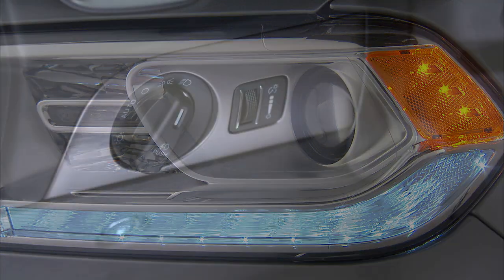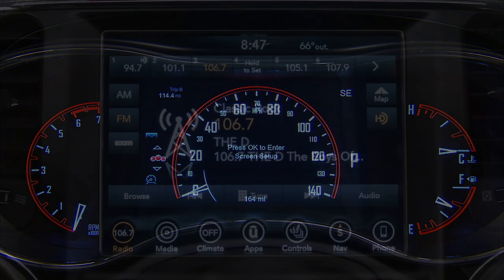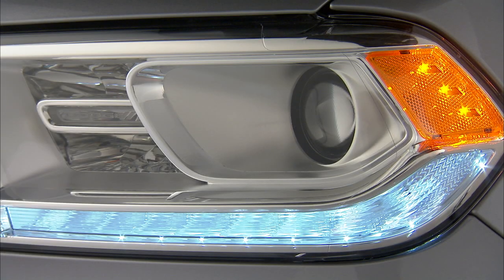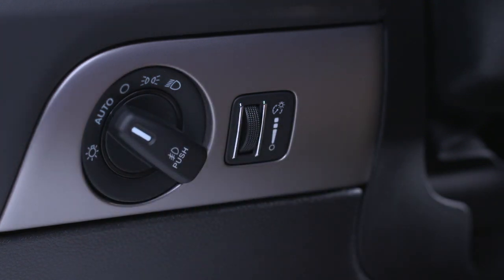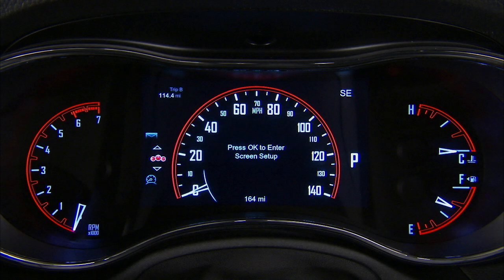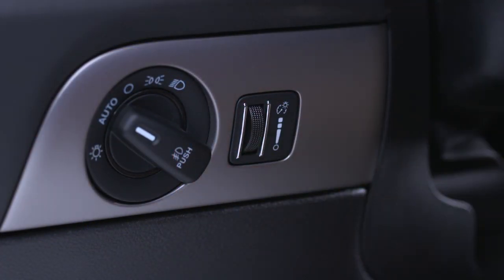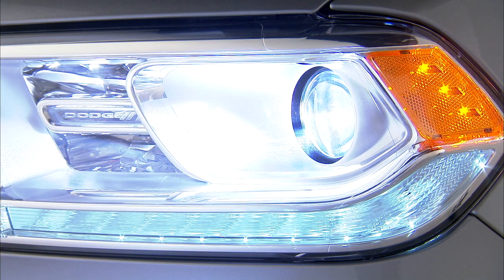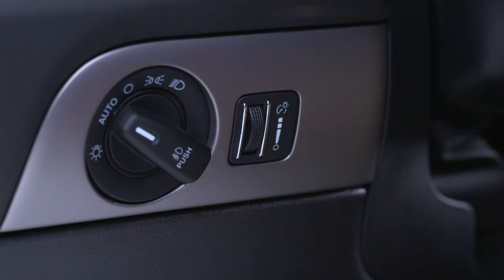Headlight Controls | How To | 2020 Dodge Durango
Learn how to use the headlight switch in your 2020 Dodge Durango with this easy-to-follow video. Instructions will show how to turn on your headlights, tail lights, fog lights, and parking lights using the headlight control switch on the control panel. You'll also learn how to use the automatic headlight setting and adjust the instrument panel brightness.

Transcript

[music playing]

You’ll find the headlight control switch on the left side of the instrument panel. Turn the switch to the first position for parking lights. Turn it to the second position for headlights. If you set the control to the Auto position, the headlights will turn on or off automatically based on surrounding light levels.
The dimmer control adjusts your instrument panel lights, odometer and radio controls and interior lighting. With the parking lights or headlights on, or with the switch in the Auto position, rotate the dimmer control for the interior lights on the instrument panel to increase the brightness of the instrument panel lights. Rotate to the next position to brighten the odometer and radio controls when the parking lights or headlights are on. Rotate to the last position to turn on the interior lights.
To activate the front fog lights, with the parking lights or low beam headlights on, or from the auto position, push in the headlight control switch. Push the switch in a second time to turn the fog lights off.